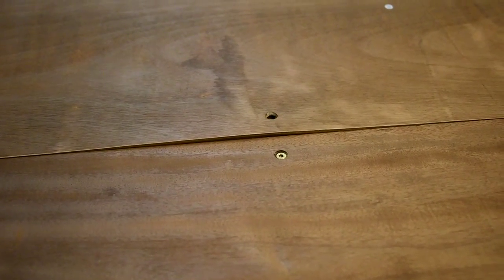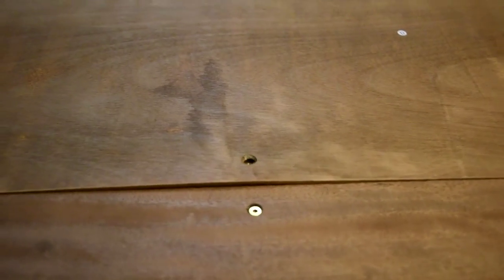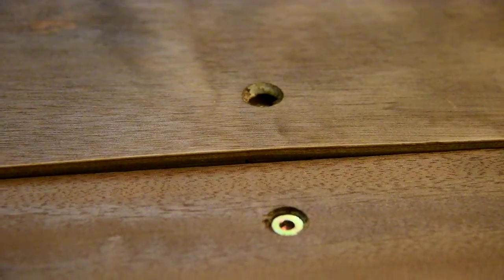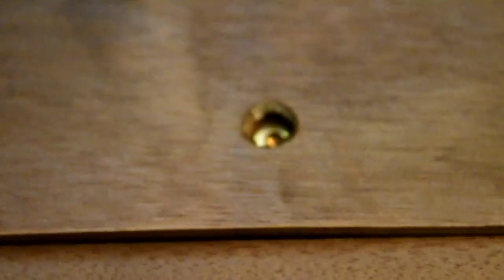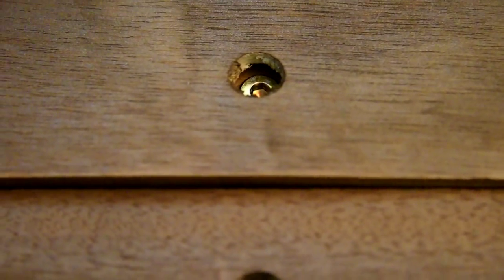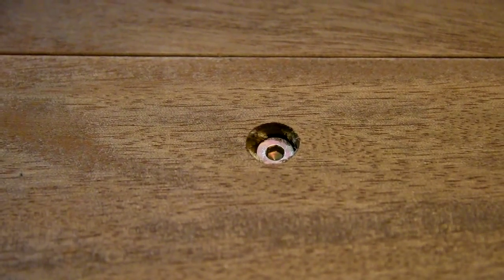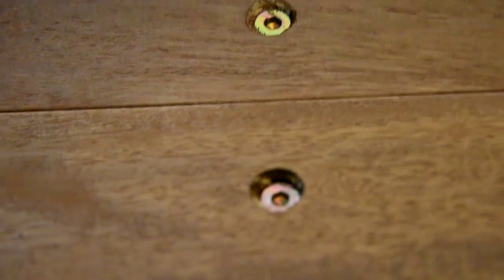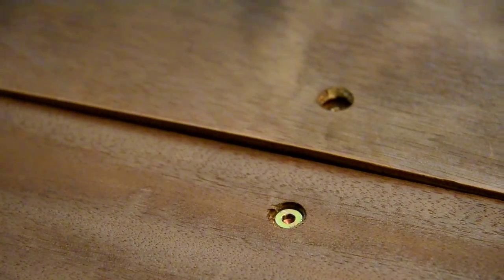Delaminated baseboard - Duchess Gaming Table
This is a short video of the baseboard on my Duchess Gaming Table from Board Game Tables. I just received this from their Kickstarter offering and wanted to share this with everyone as well as with the manufacturer to see if they want to do anything about this.